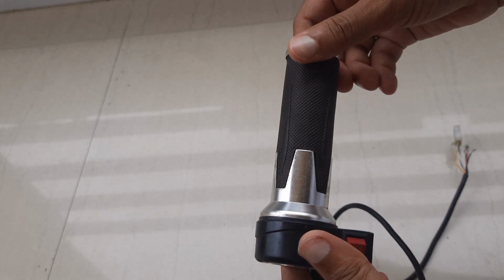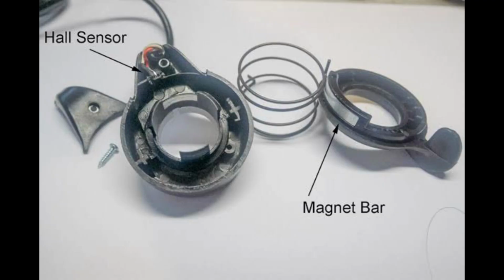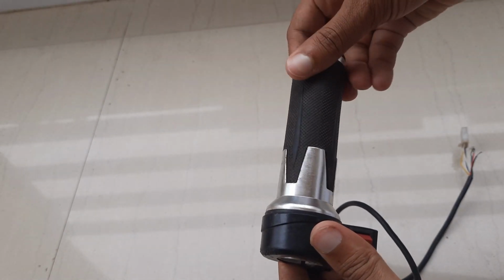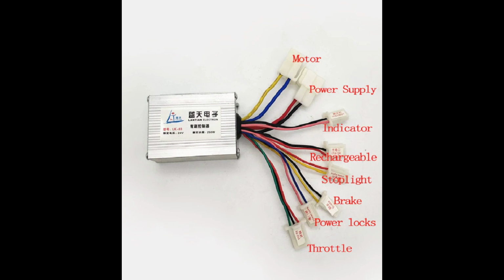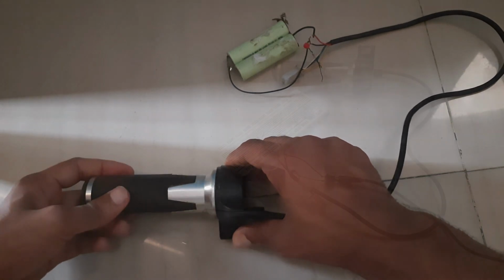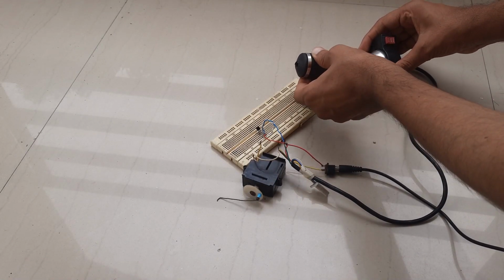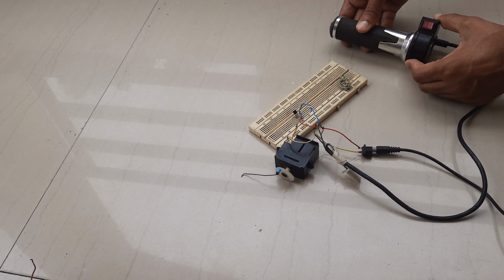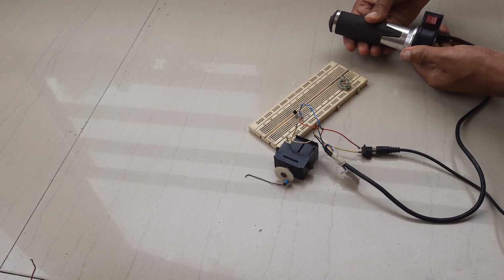How to conrol DC Motor with Throttle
Controlling 12v DC motor with Throttle without any motor controller